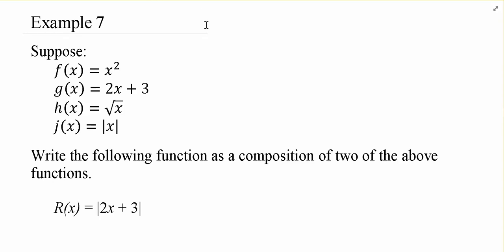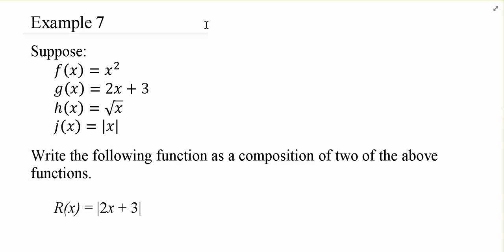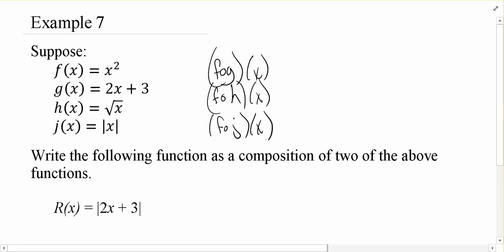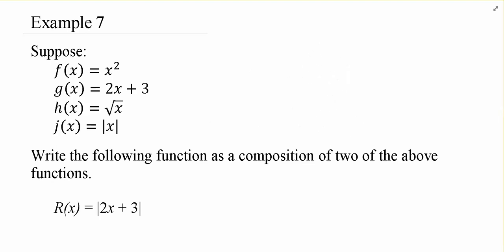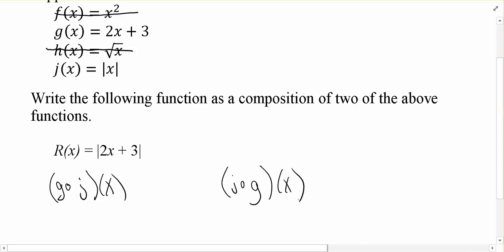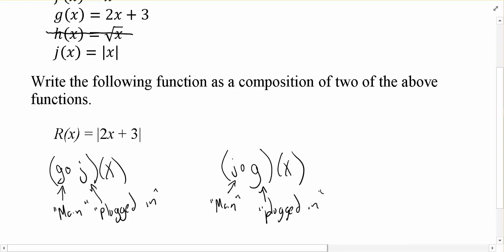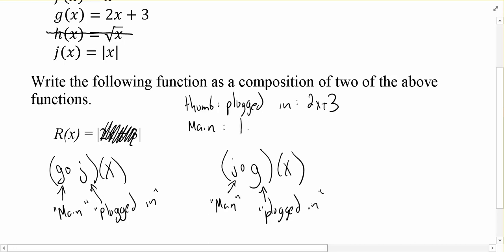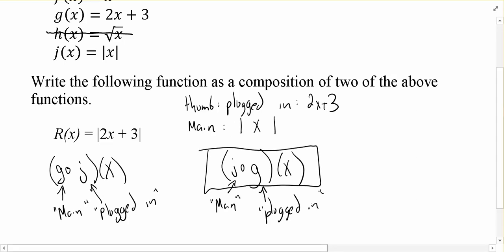Math 113 - Lesson 18 Example 7